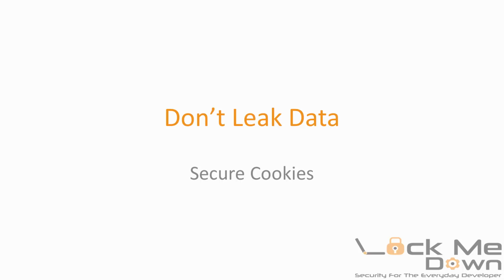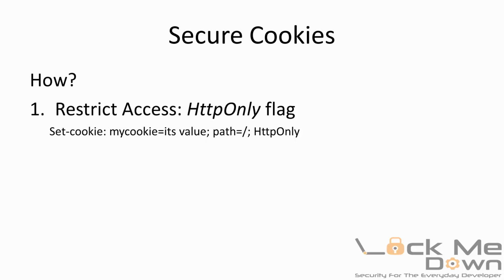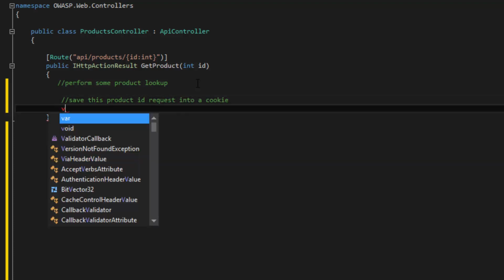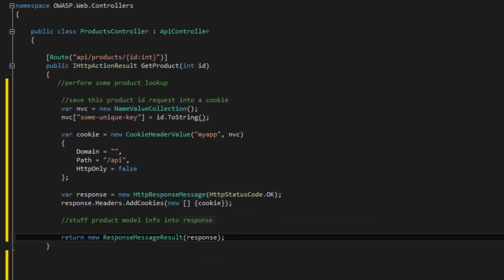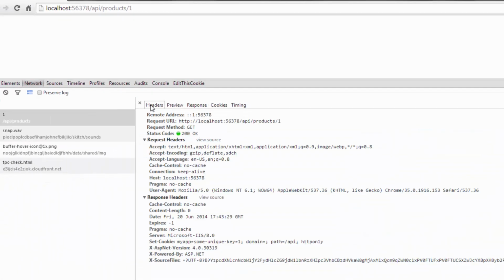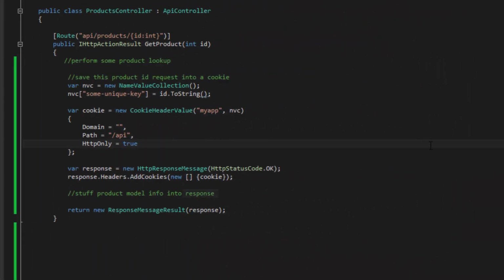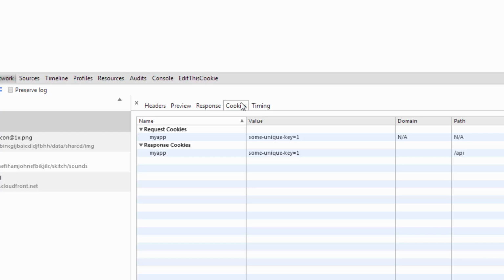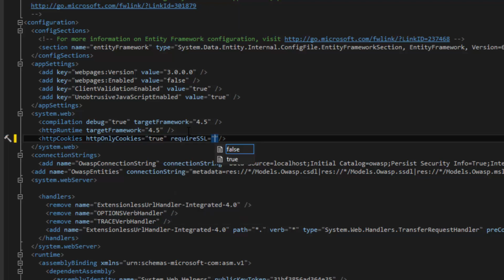Secure Cookies in ASP.NET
Leaking data from your web application.  Find out how and why to secure your ASP.NET application's cookies.